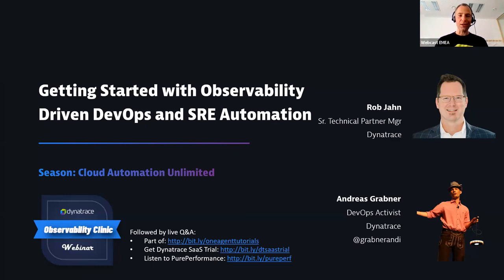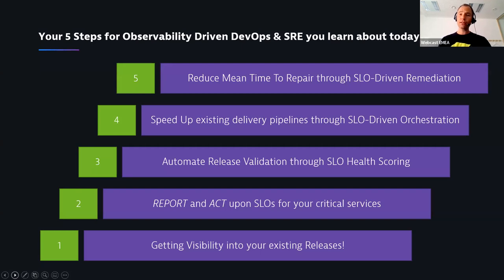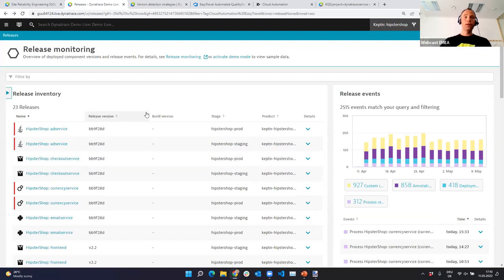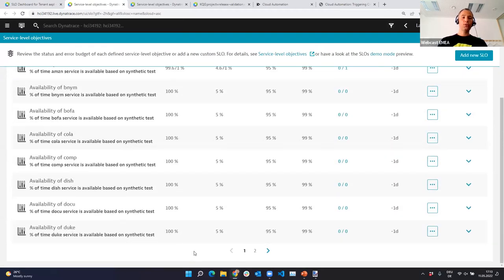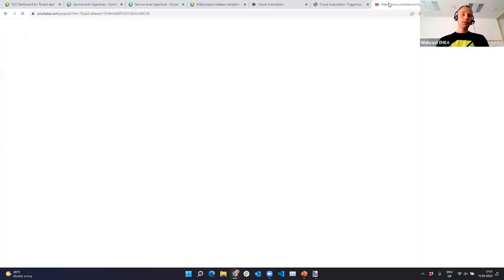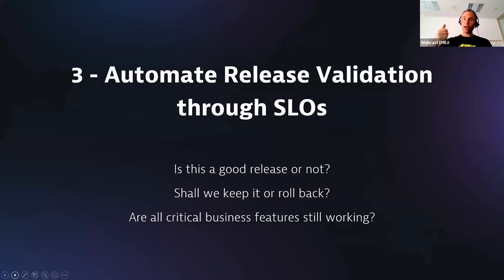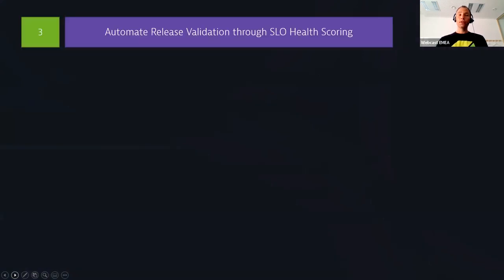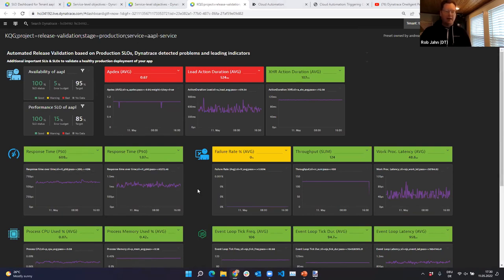Getting Started with Observability Driven DevOps and SRE Automation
Dynatrace enables DevOps Platform Engineers and SREs to automate release validation, resiliency engineering, multi-stage delivery, or automated problem remediation by connecting Dynatrace’s AIOps to their favorite DevOps tools for deployment, testing, notification, or remediation.

Join this session and learn from Rob Jahn and Andreas Grabner on how to:
Automate Release Validation through SLOs
Automate Progressive Delivery to reduce time to market
Automate Problem Remediation to reduce MTTR
Connect your favorite DevOps tools to Dynatrace

Some follow up links as discussed during the session

Chapter List:
00:00 – Introduction
01:26 – What is Observability Driven DevOps & SRE
04:32 – Step 1: Getting Visibility into your existing releases!
10:22 – Step 2: Report and Act up SLOs for your critical services
21:35 – Step 3: Automate Release Validation through SLOs
35:42 – Step 4: Speeding up existing delivery pipelines
46:16 – Step 5: Reduce Mean Time to Repair
56:52 – Action Item